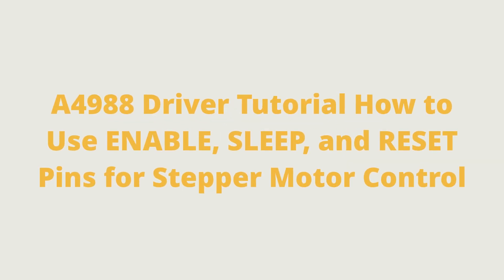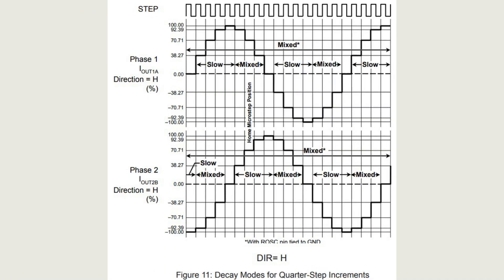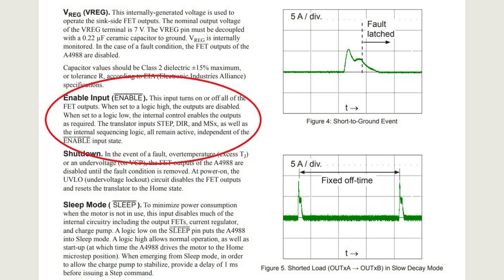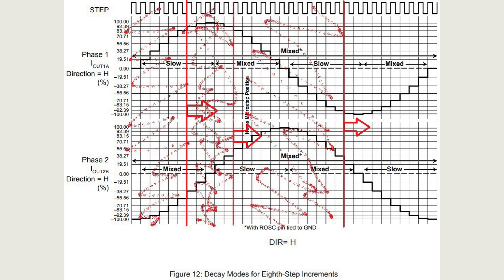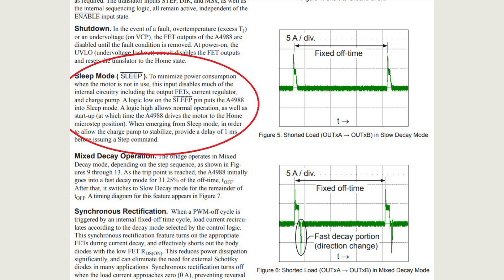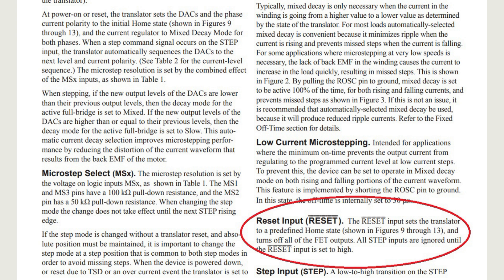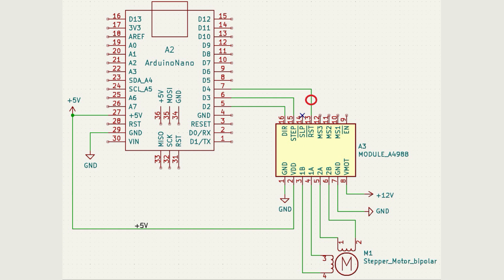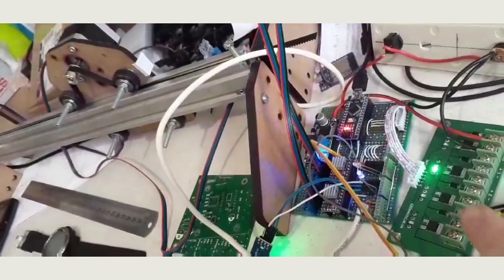🚩A4988 Driver Tutorial How to Use ENABLE, SLEEP, and RESET Pins for Stepper Motor Control